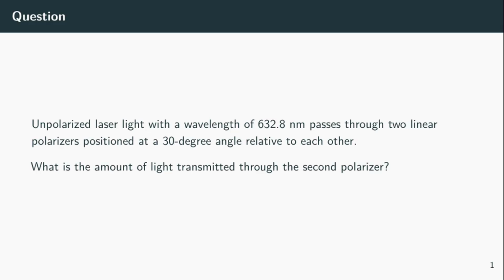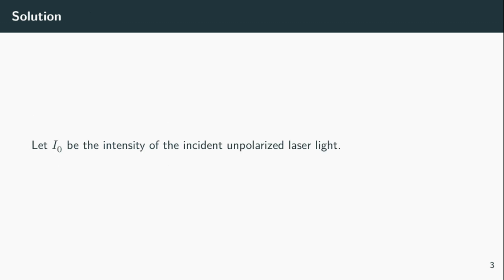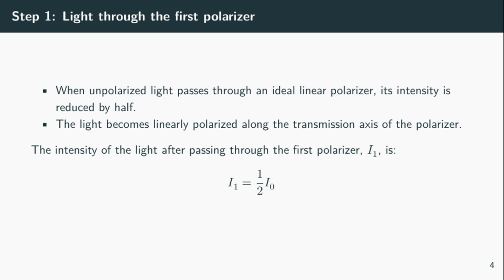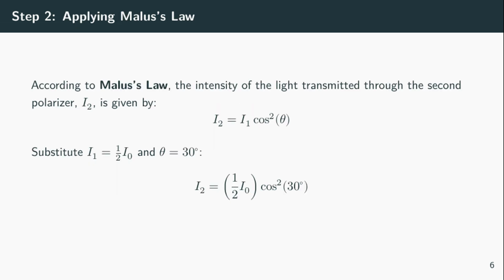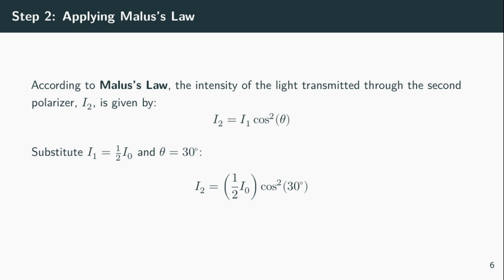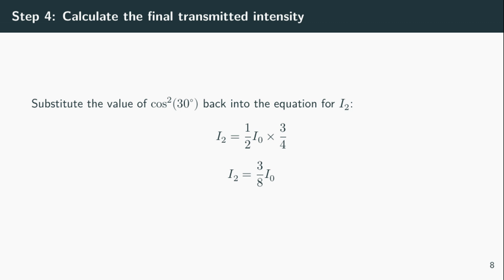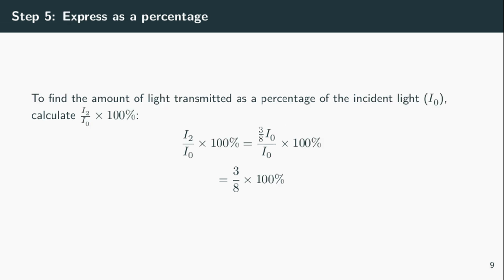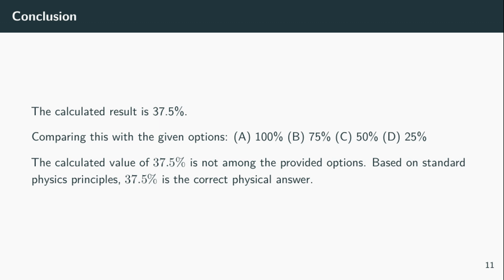Polarization and Intensity of Light | HPSC PHYSICS | Assistant Professor | 2025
Understand the relationship between polarization and light intensity using Malus's Law. This video solves a typical HPSC-level question step-by-step, solidifying your knowledge of optics.